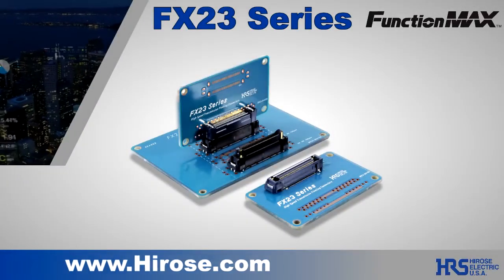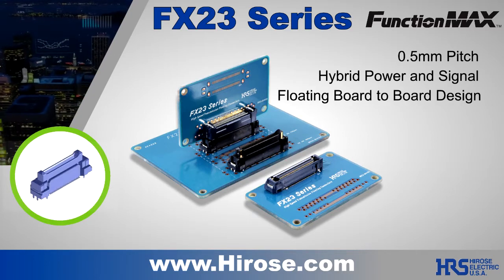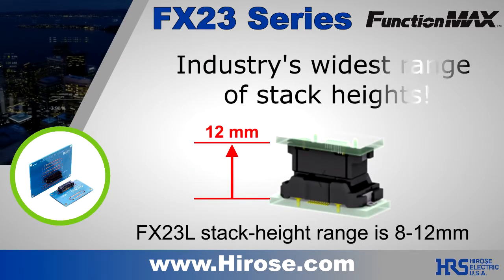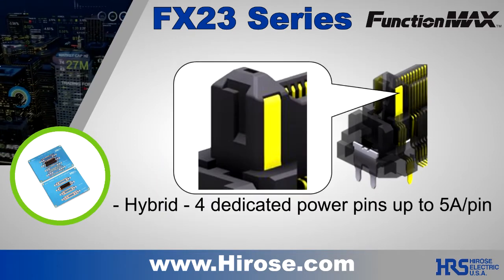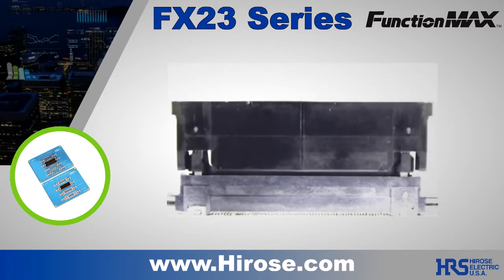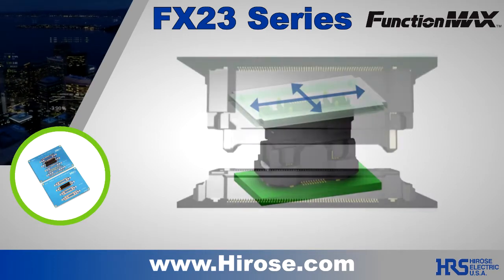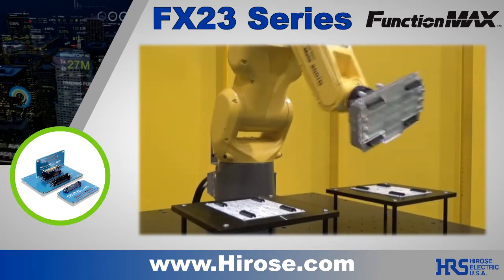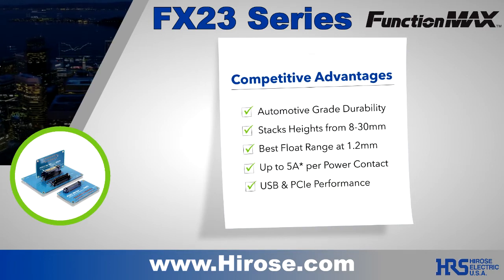FX23 and FX23L [Connector] - Hirose Electric